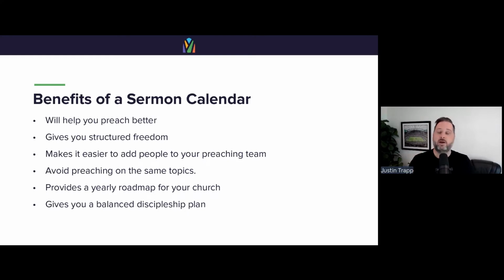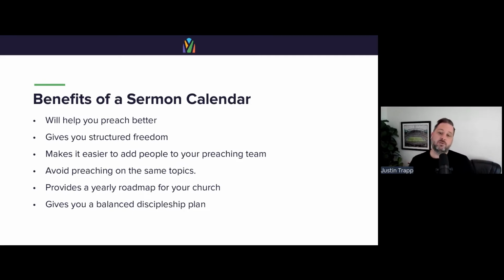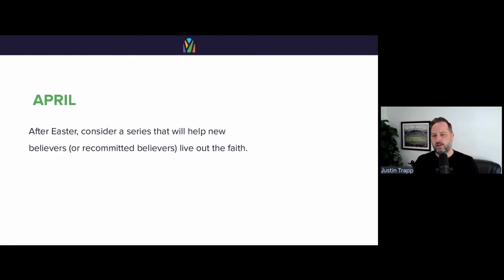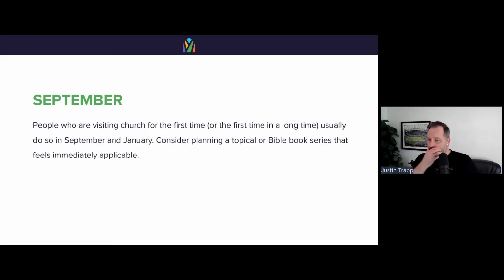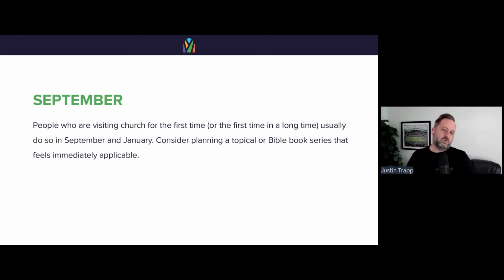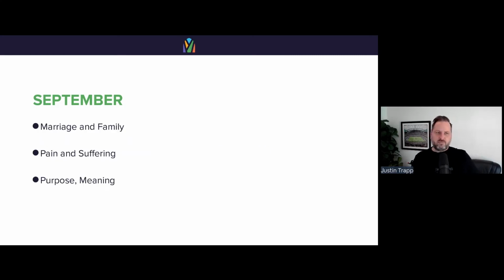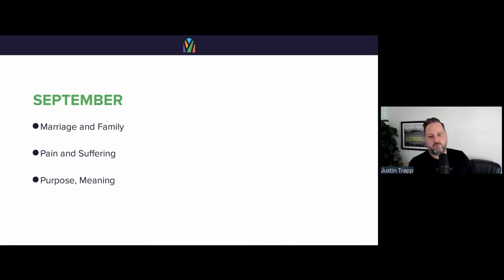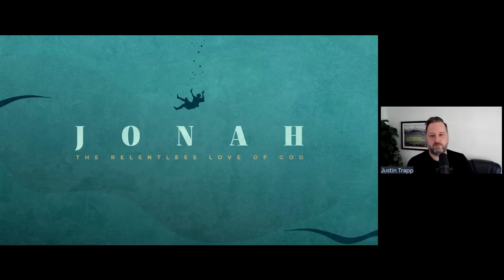Learn How You Can Easily Plan a Yearly Sermon Calendar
How far in advance do you plan your preaching calendar? If you're like most pastors, you might work two or three weeks in advance—maybe a month if you're lucky. You know how that usually ends—your messages are rushed, redundant, and underprepared. They are microwave meals instead of a well-seasoned dinner. Worse, you don't have a discipleship plan for your congregation. You are dictated by the moment. And when the moment dictates your actions, you often fail to look to the future.

While sometimes the Holy Spirit changes our course at the last minute, building a preaching plan that leverages the seasons of the year will free you to be more studied, confident, and intentional. In this webinar, we teach you how to plan your sermon calendar twelve months in advance, empowering you to preach the gospel more clearly and intentionally.

➡️ Article | How to Post a Sermon Online and Reach an Audience

⚡️Connect with Church Juice:
Church Juice is a free resource for your church. We’re energizing church communications by providing you with tips, tools, resources, consulting, and training on every aspect of church communications and marketing.